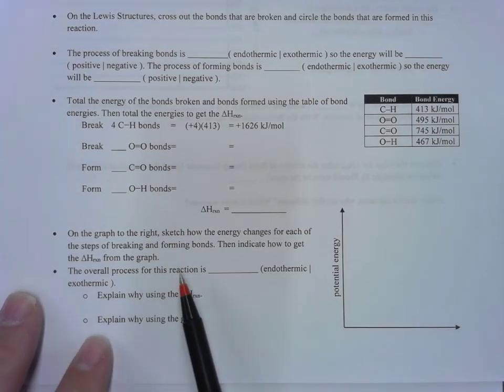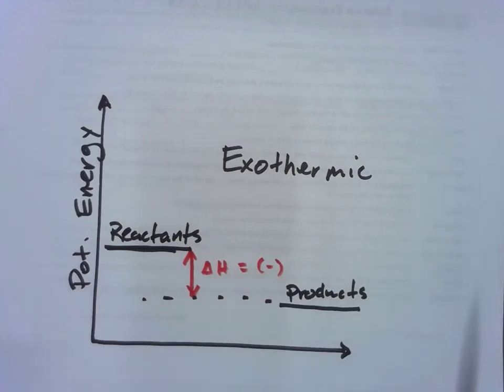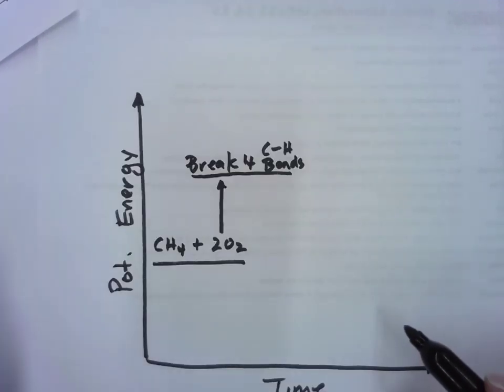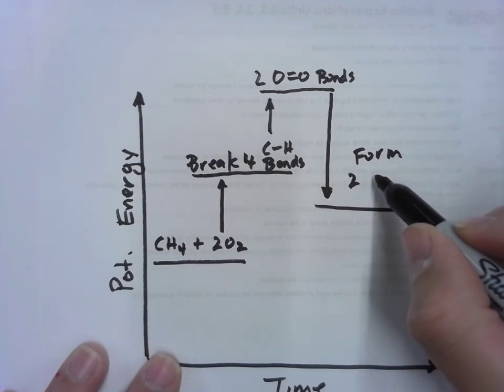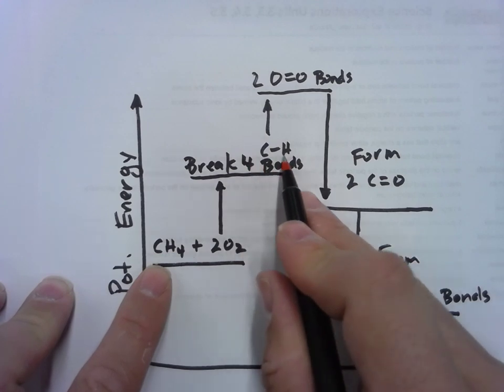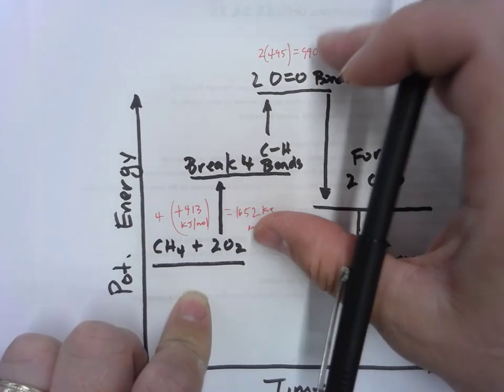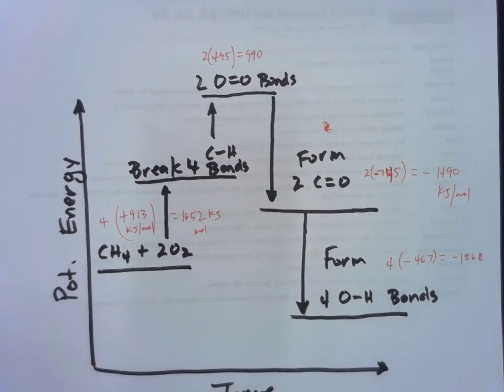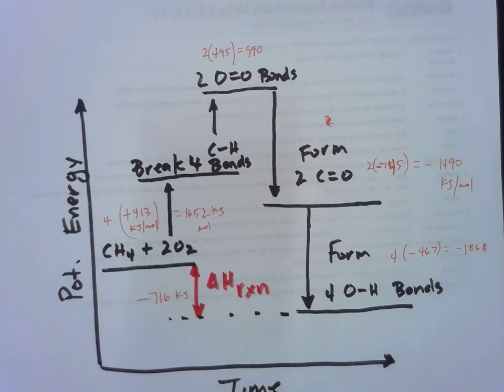notes 11 1 part 2